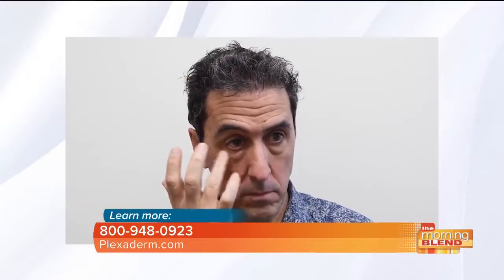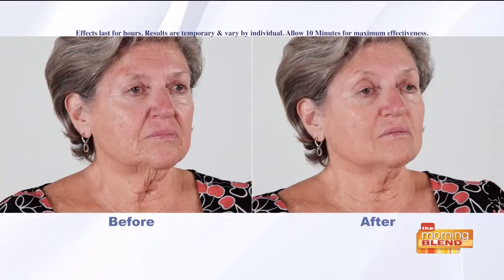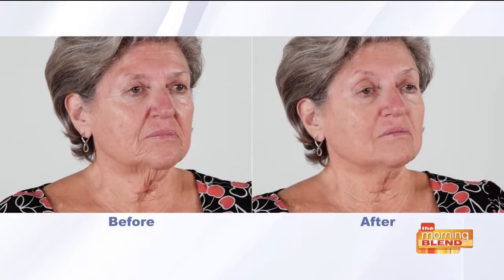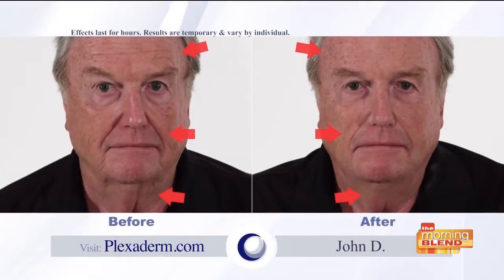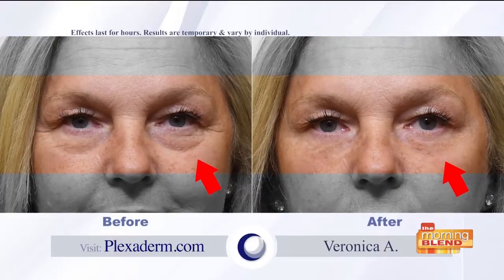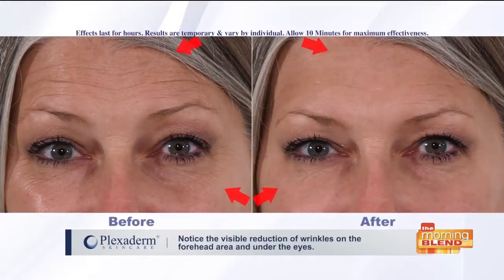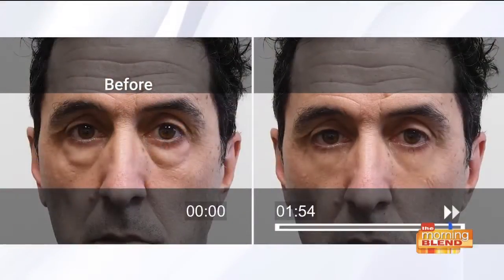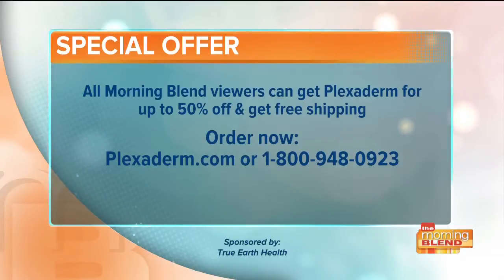Look great at holiday parties with Plexaderm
Plexaderm works in minutes to reduce some of the key signs of aging. If you have wrinkles, crow’s feet or under eye bags, get ready to be amazed!